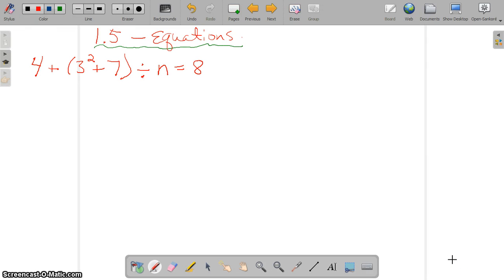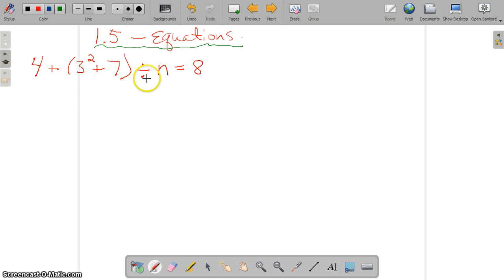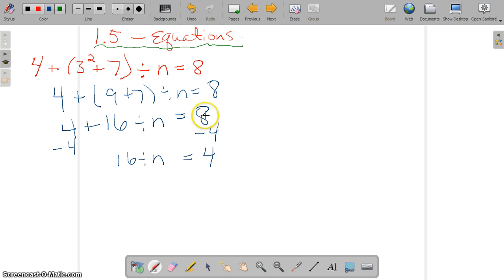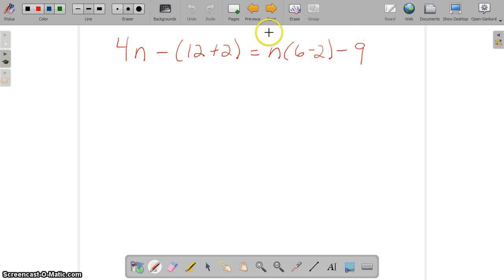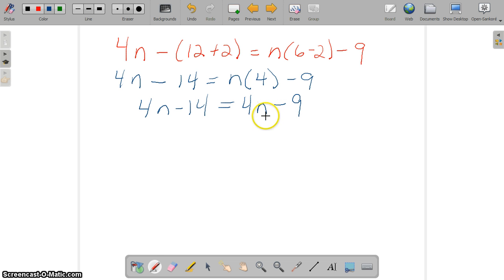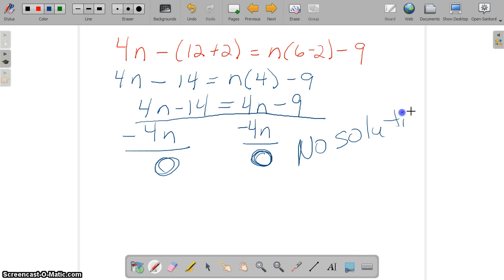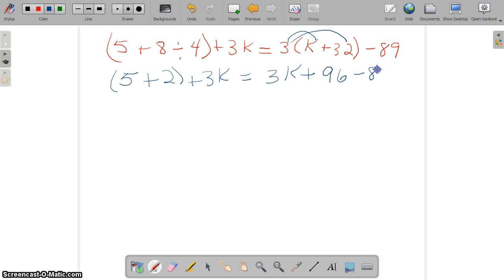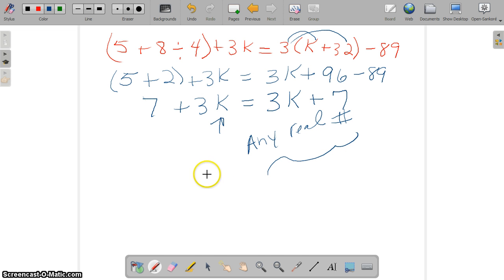Equations1 5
Section 1.5, Solving equations.